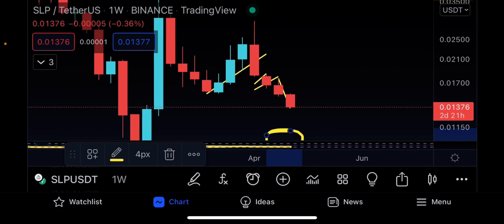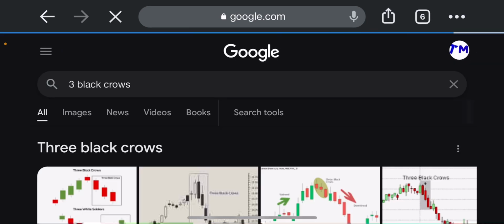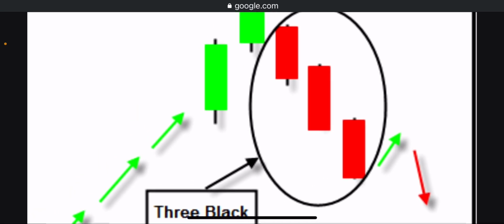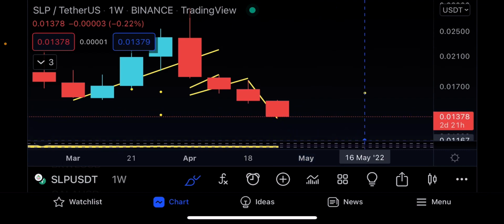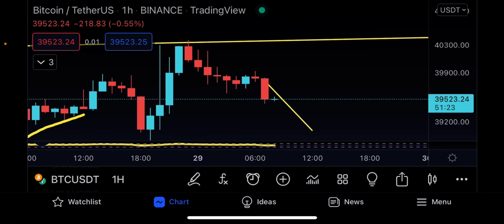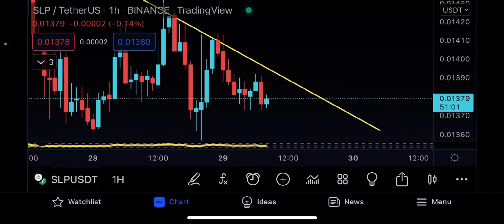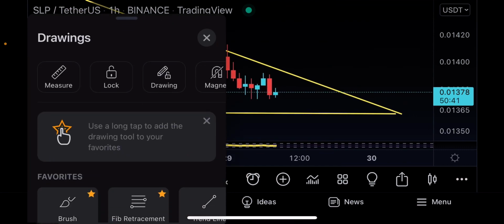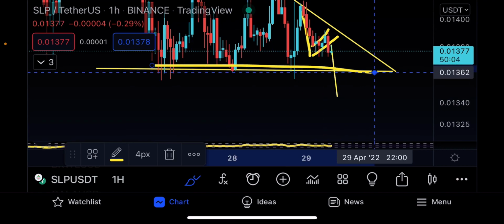SLP Update [ WEEKLY DEVIL... ]